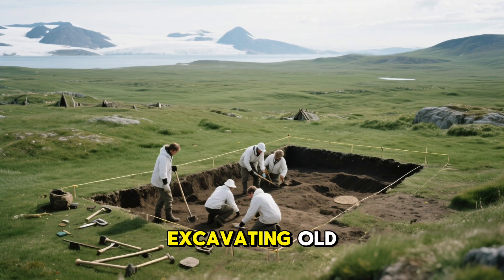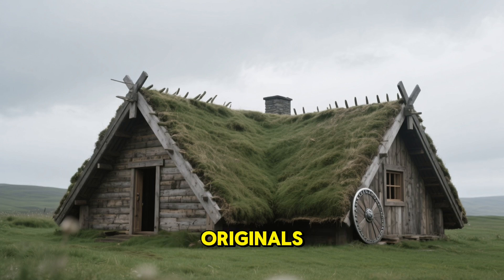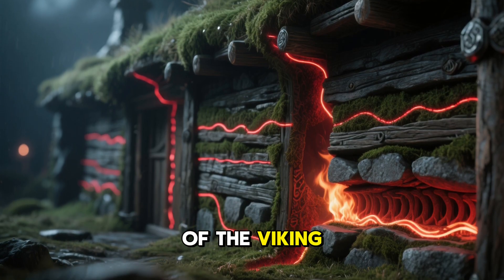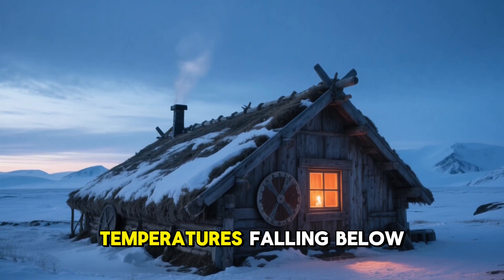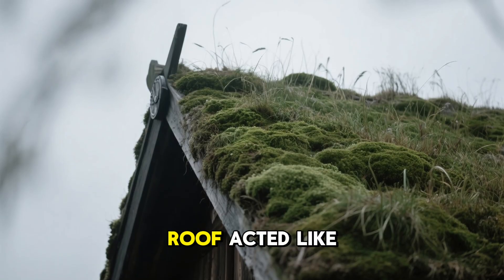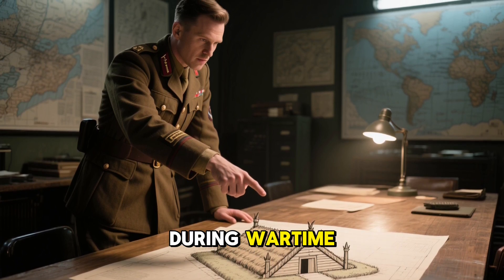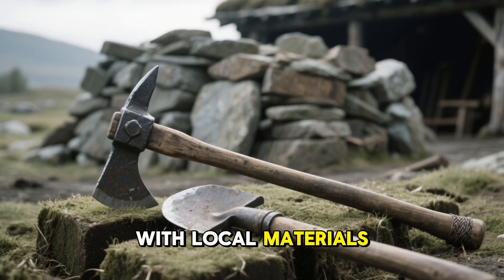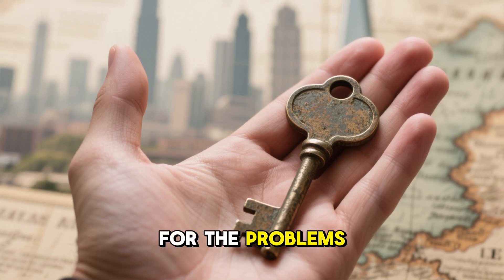The Silent Viking Home Technique Arctic Settlers Were Ordered Never to Teach Again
Long before modern insulation existed, the Vikings built homes that stayed warm through brutal Arctic storms — all without firewood, metal, or electricity. Their construction was so efficient that, when governments later enforced “modern housing codes,” settlers were actually banned from using the original design.

In this episode, we reveal the once-forbidden Viking Arctic home system — an ingenious blend of airflow control, earth pressure, and heat-trapping layers that made their shelters almost self-heating. In many ways, this ancient method still outperforms today’s insulated houses.

🏠 What You’ll Learn:

The Viking soil-layer method that captured and stored radiant heat

How turf, stone, and wool naturally worked as vapor barriers

Why the design was outlawed in the 1800s

How to recreate the same principles in modern eco-homes

📌 You’ll Also Discover:

How Vikings reused condensation to warm interior walls

Why modern insulation often traps moisture — and theirs didn’t

Practical ways to apply this system to off-grid cabins and Arctic shelters

This isn’t legend — it’s ancient engineering far smarter than much of today’s home design.